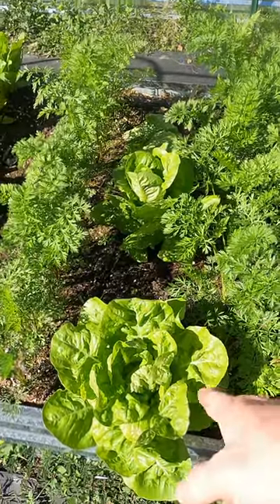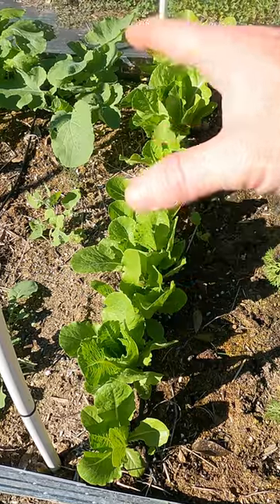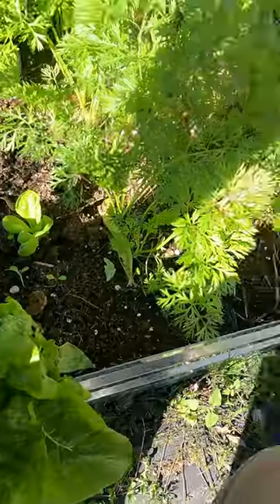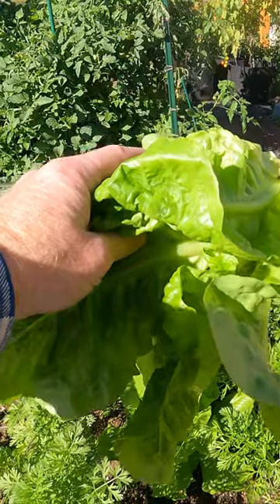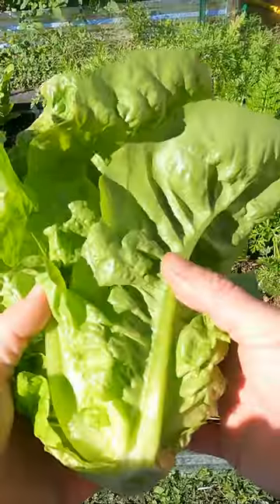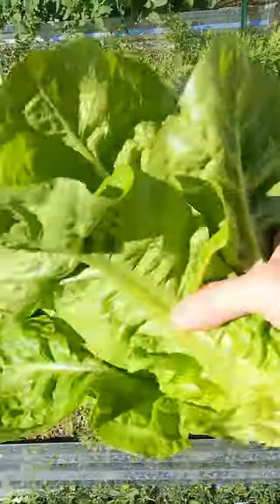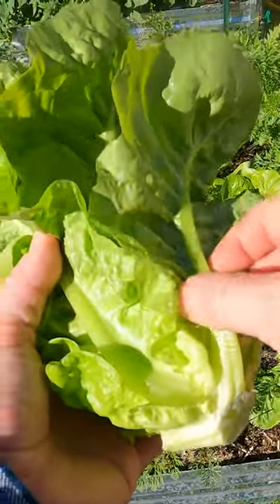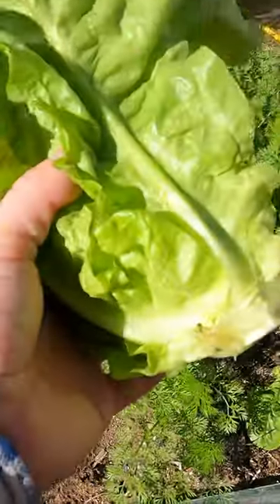Harvesting Head Lettuce - Mini Romaine Type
Lettuce is a wonderful vegetable to grow in the home garden.  They are prolific, fairly easy to grow and require very little in the way of soil and nutrient requirements.  In fact you can get away with just adding nitrogen to your soil and still grow a decent head of lettuce.  Now I do recommend adding more than just nitrogen, because it will help with the overall health of your plant, but since we harvest only the leafy greens of lettuce, nitrogen is the most important nutrient we need to give our lettuce.

Head lettuce is different than leaf lettuce in that you generally pick the entire plant to harvest all the leaves at once.  On leaf lettuce, you can use the cut and come again method where the plant stays in the ground growing while you pick the older leaves and leave the plant to grow more before harvesting again.  In head lettuce you generally harvest the entire plant and do not come again for another harvest with that specific plant.  This is why I stagger my planting of head lettuce.  I have some full sized Romaine growing next to these that take just a little longer to grow.  Once I finish harvesting all of these mini romaine, I will be able to start harvesting my full size Romaine and extend my harvest window.

There are two seasons I plant romaine lettuce.  Once in late summer or early fall, and the other in late winter or early spring.  Lettuce likes cooler climates for growing.  I live in Texas, so our summers are too hot for even peppers and tomatoes, let alone lettuce.  And unfortunately we also get some freezing days in the winter, so late fall and early spring are the only time that works to grow lettuce.  Lettuce can handle light frost, but not temps below 25 degrees without being protected.